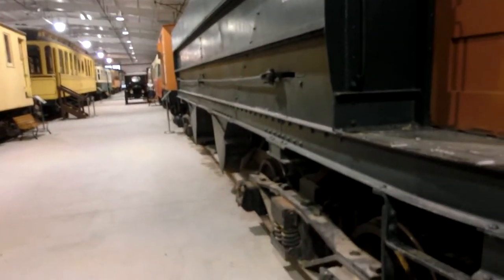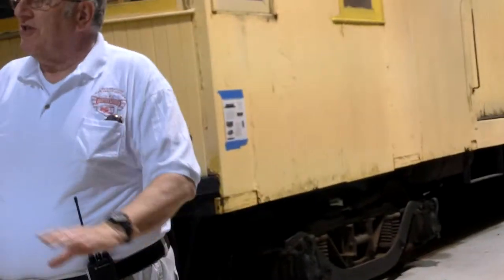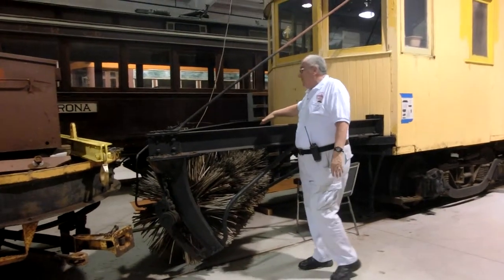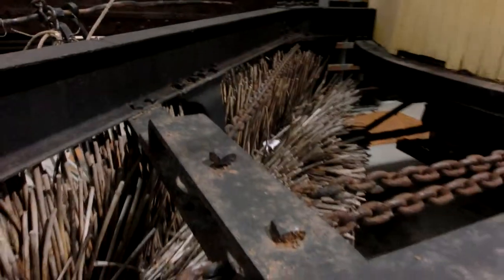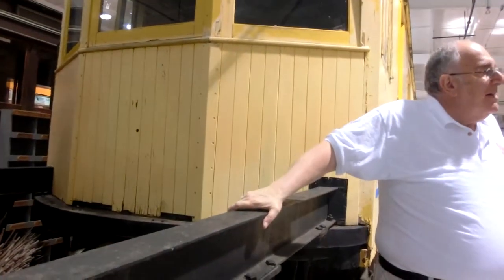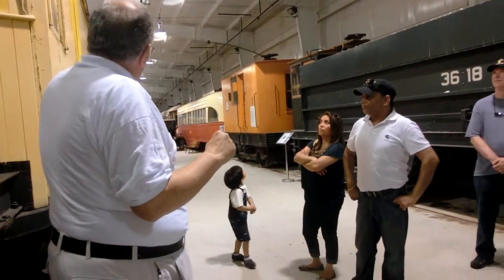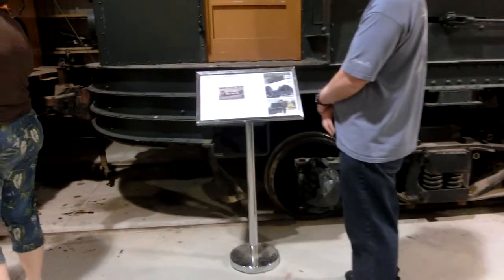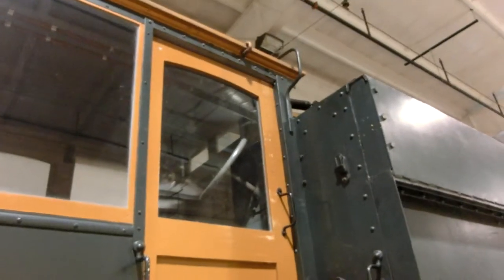Snow removing by Electric Street Car Pennsylvania Trolley Museum 3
Snow removing Electric car Pennsylvania Trolley Museum  3
Address: 1 Museum Rd, Washington, PA 15301

CIMG8447 Snow removing Electric car Pennsylvania Trolley Museum  3